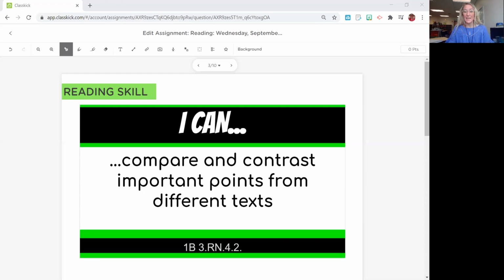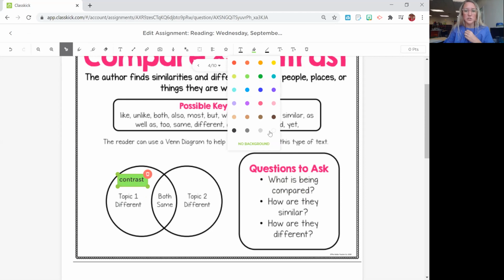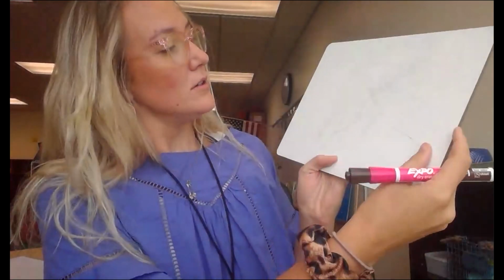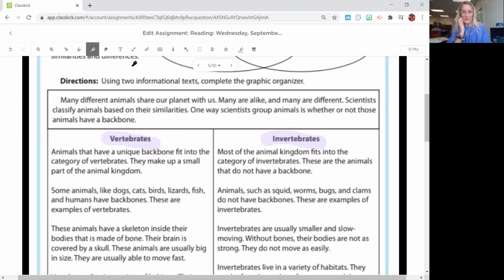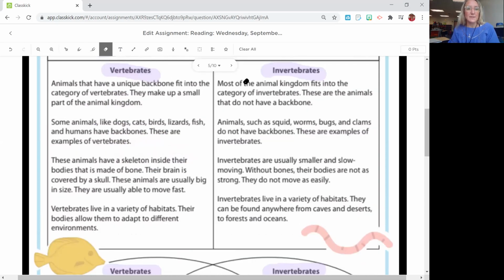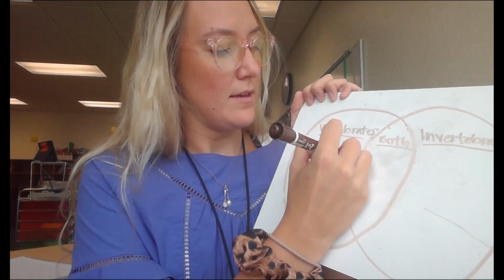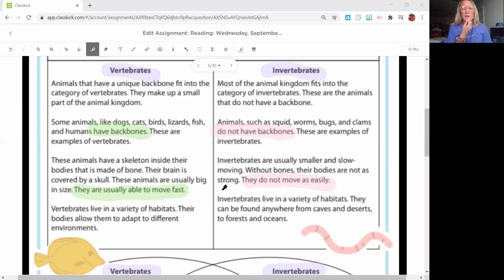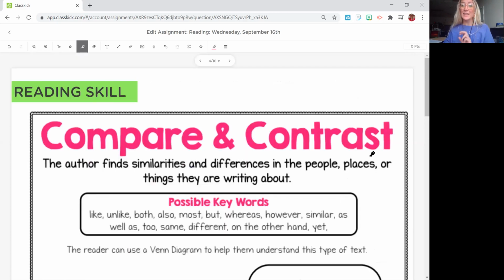Reading Skill: Compare and Contrast (lesson 1)